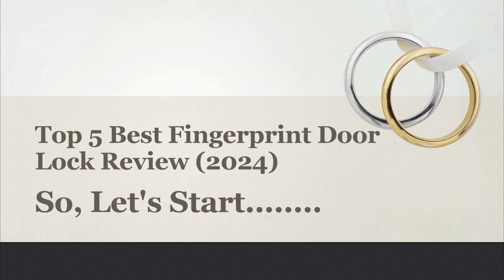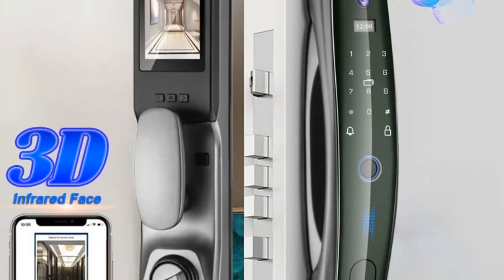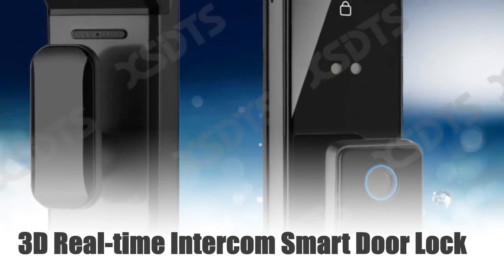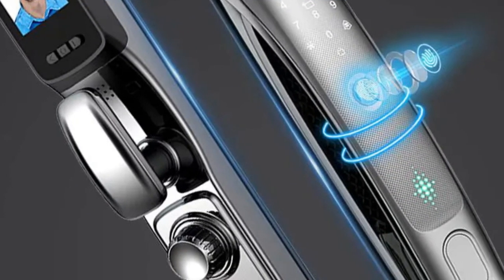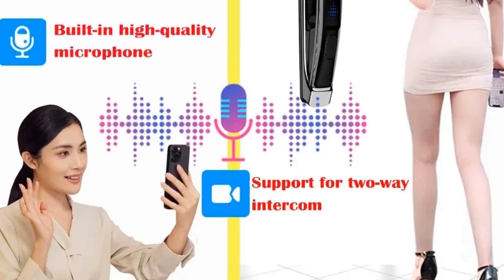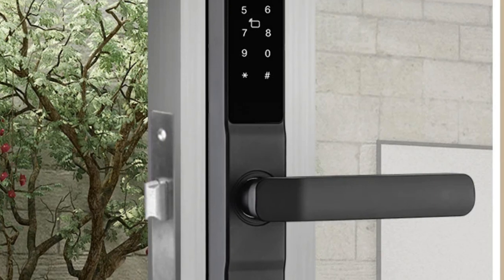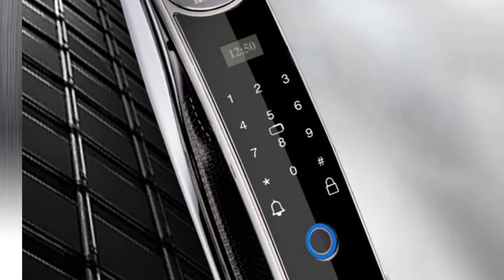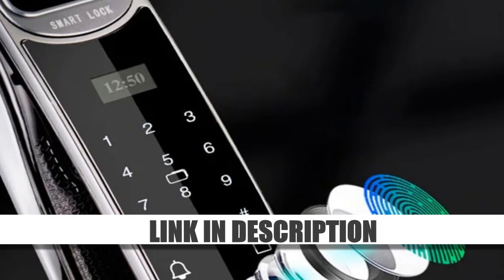Top 5 Best Fingerprint Door Lock Review (2024)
1. Tuya Smart 3D Face Door Lock Security Face & Camera Monitor Intelligent Fingerprint Password Biometric Electronic Key Unlock

2. Tuya 3D Face Real-time Intercom Smart Door Lock Security Camera Intelligent Fingerprint Password Biometric Electronic Key Unlock

3. Tuya App 3D Face Recognition Smart Door Lock Voice Intercom Digital Door Lock Camera Video Call Automatic Door Lock

4. TUYA APP Waterproof Smart Fingerprint Password Card Door Lock Bridge-Cut Aluminum Alloy For Outdoor Pull Push Sliding Door

5. 3D Face Real-time Intercom Smart Door Lock Security Face Camera Intelligent Fingerprint Password Biometric Electronic Key Unlock